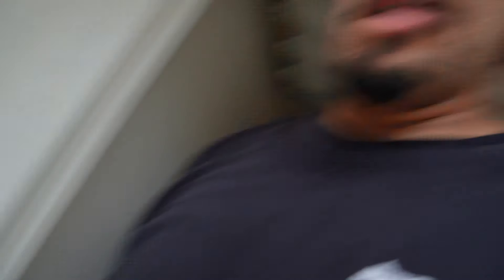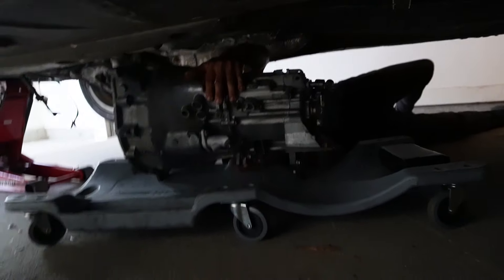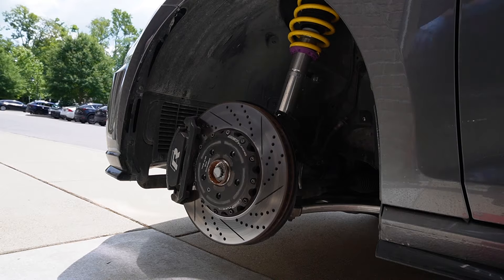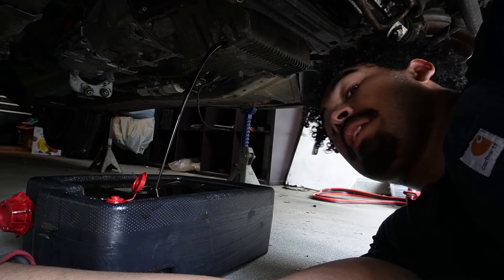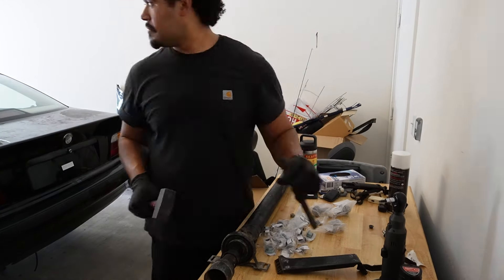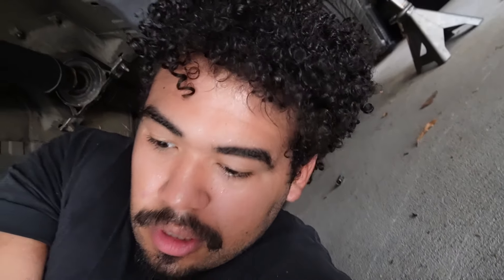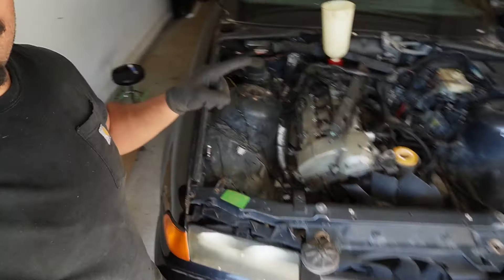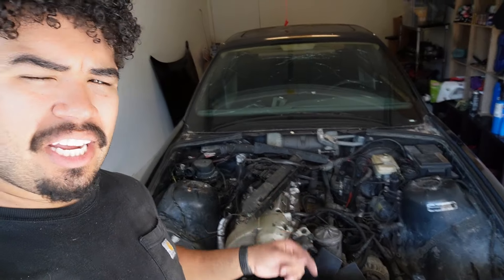The E36 Buddy Build Pt2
Welcome back to Part 2 of the E36 Buddy Build! 🚗💨 We’re diving deeper into the transformation of this  BMW E36, taking this build to the next stage. In this episode, we tackle transmission and some other tidbits, all aimed at making this car start and run.

With the help of Chase, we get our hands dirty. Whether you’re a seasoned car enthusiast or just here for the journey, this build is all about learning and having fun.

Drop your thoughts and suggestions in the comments below, and as always, TYL - Thank Yourself Later! 🙌

Let’s keep the momentum going! Share this with your car-loving friends and let’s see how far we can take this E36 build.